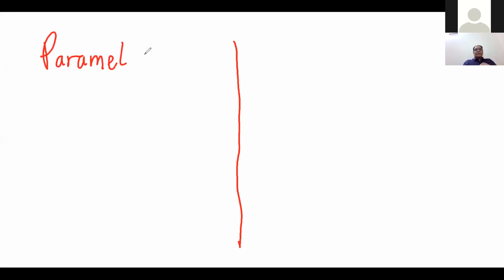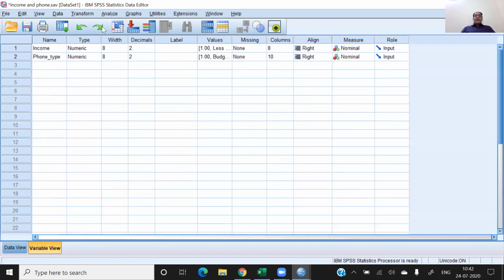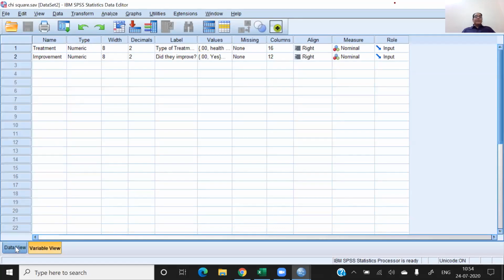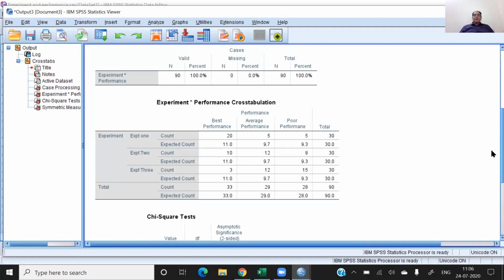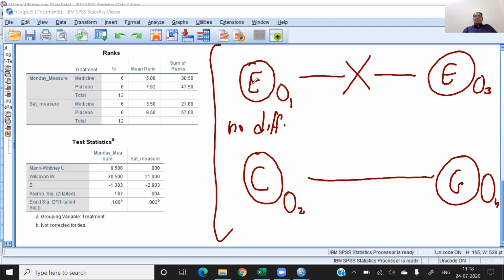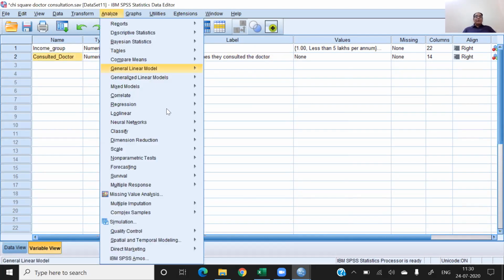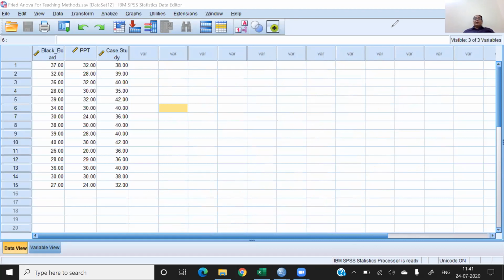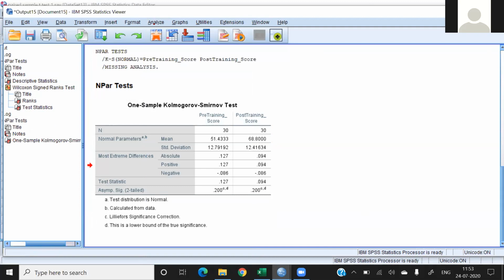NON PARAMETRIC TEST THROUGH SPSS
One Week Workshop on Data Analysis in Social Science Research
Organised by Gargaon College
Simaluguri